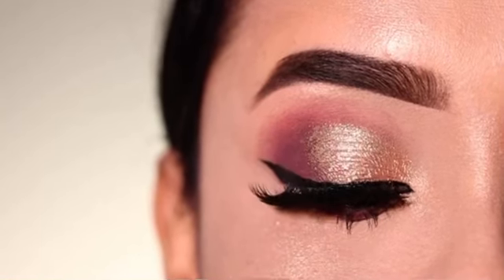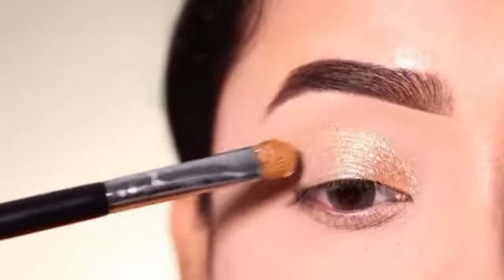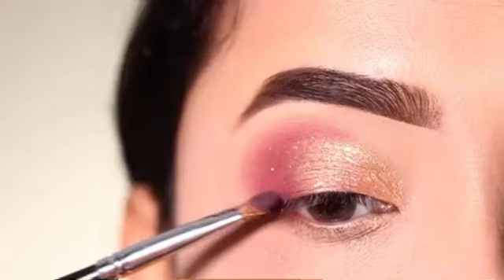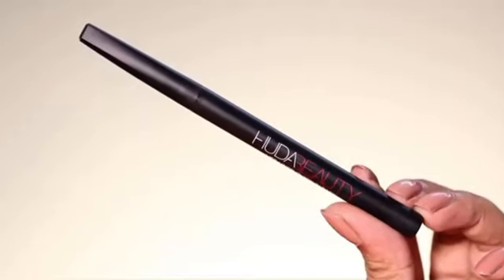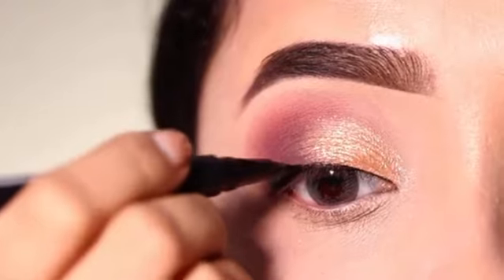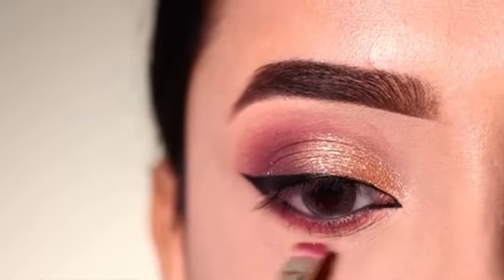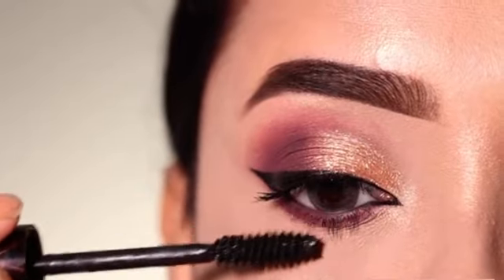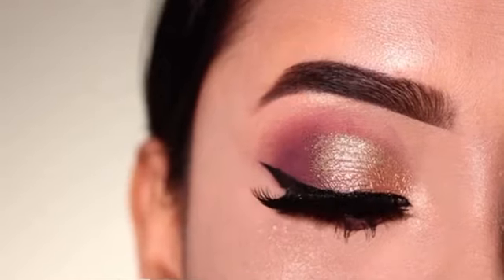Easy glam eye look